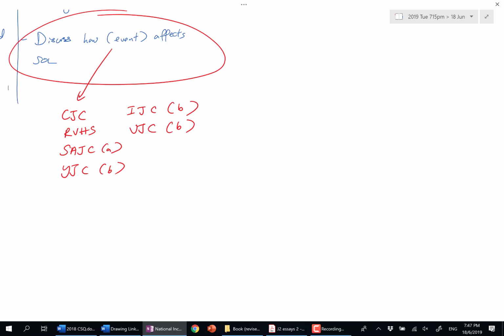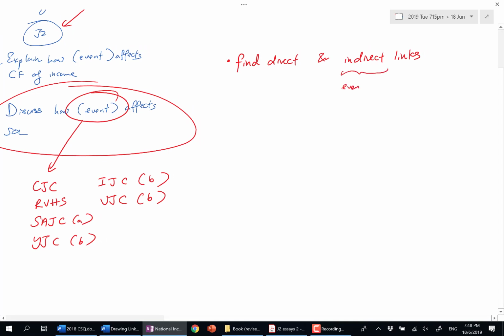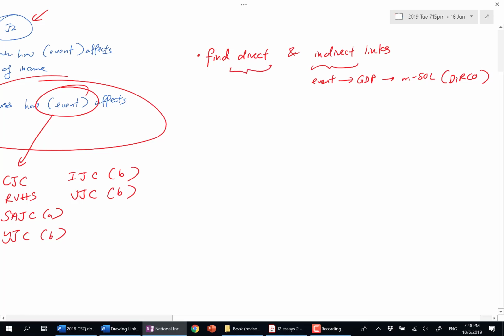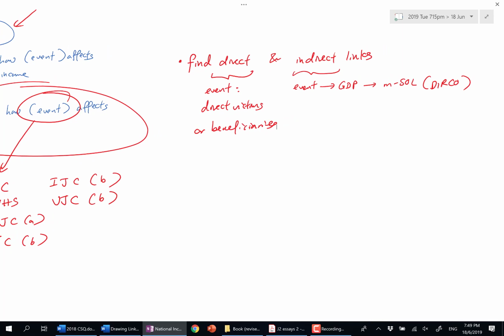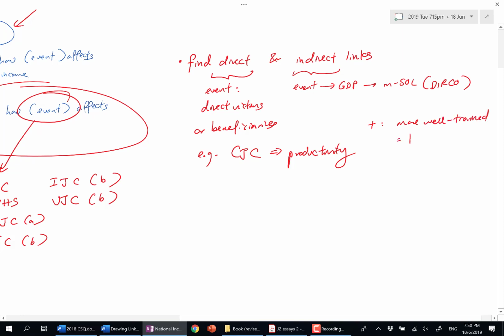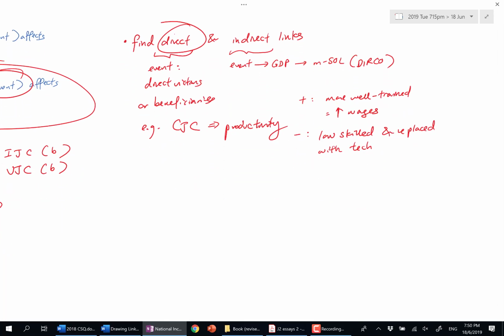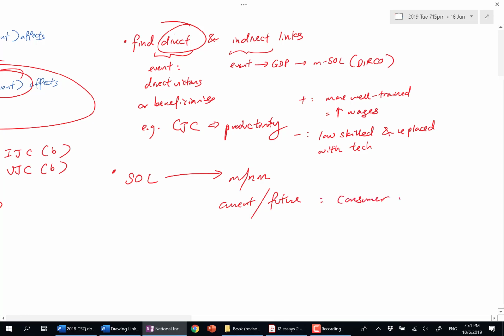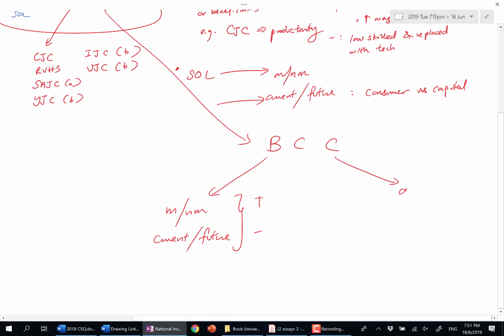JC Economics Tuition - Analysing impact of an event on SOL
Remember to establish both direct and indirect links.